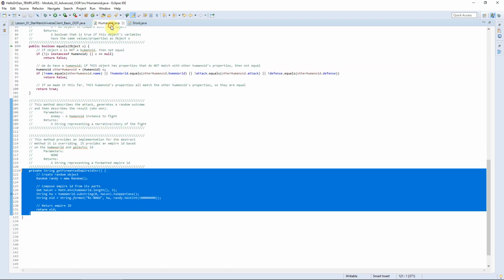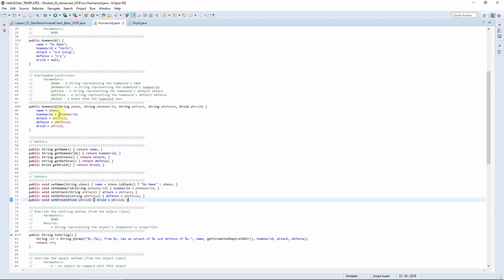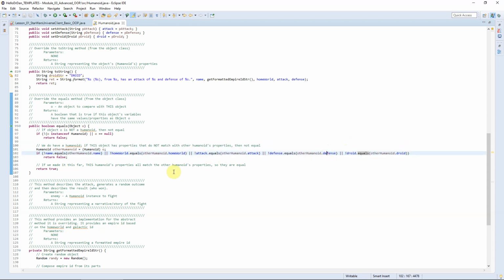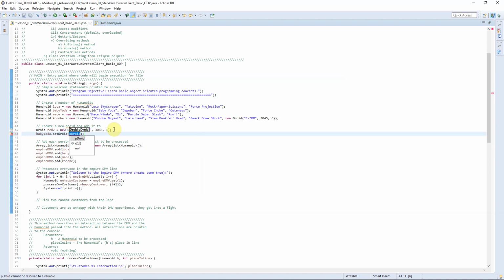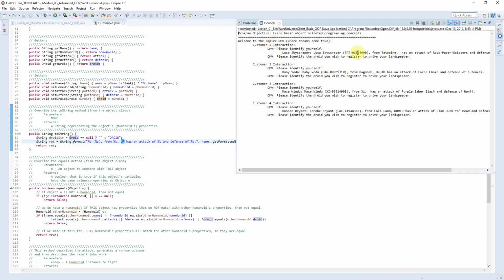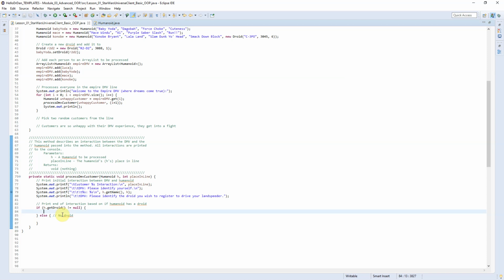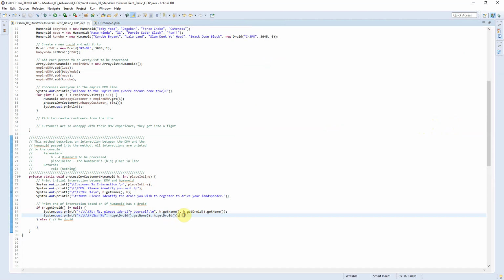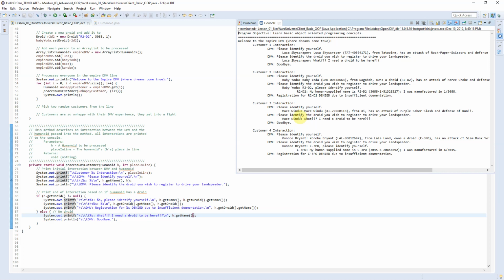Java - Basic OOP - Embedding a Class within a Class (Star Wars) - Mod3, Les1, Vid 7/8